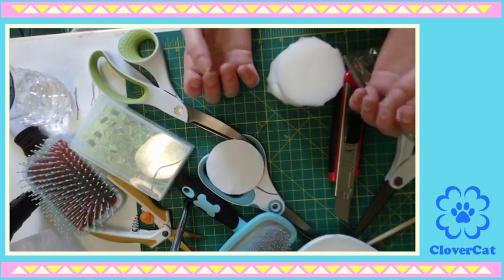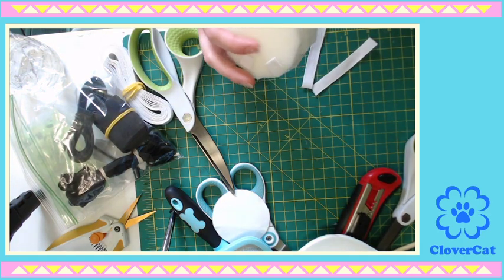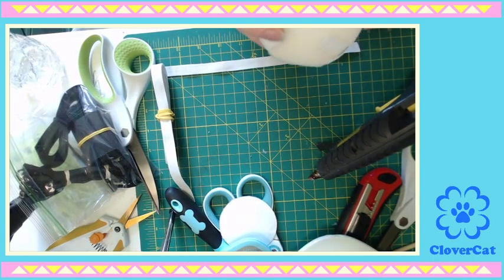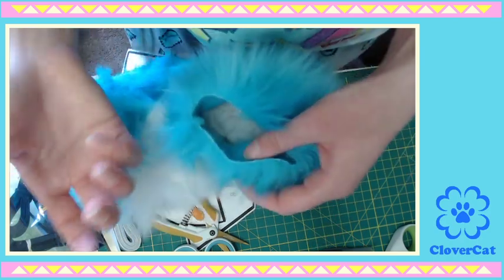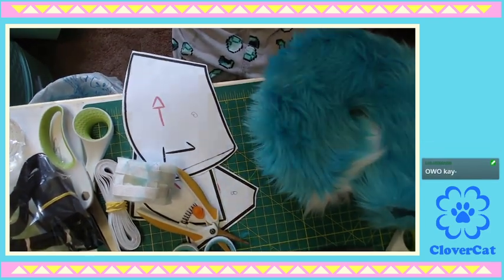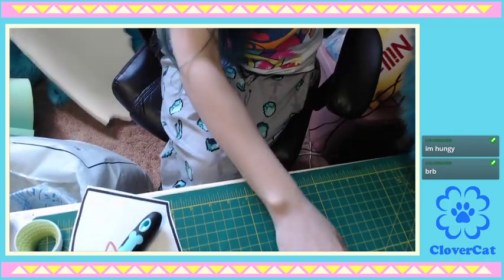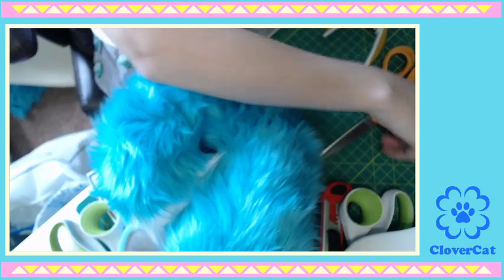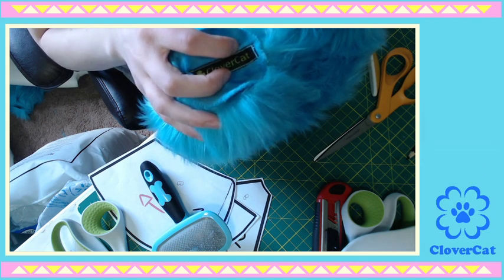CloverCat Let's Make: Entire Blue Husky Tail, Live on Stream Together - Part 3/3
CloverCat Creations--Making Fursuits, Making Friends!

In this longer stream, we make an entire tail from start to finish! The stream got disconnected a few times, which is why it is separated into three different parts, and there may be a few audio issues too. (Sorry about that!) Making this tail live on stream was a viewer request! The pattern for this tail is by Toothy Hounds on Etsy.

-- Stream Schedule --
Tuesday 3pm-5pm EST -- Digi Fursuit Series
Thursday 3pm-5pm EST -- Something different every time! Sometimes even viewer requests. Send your ideas to me on Discord!